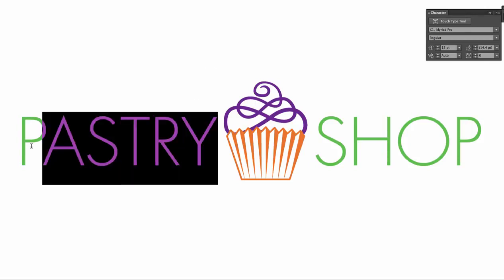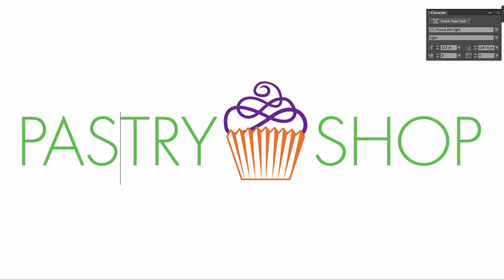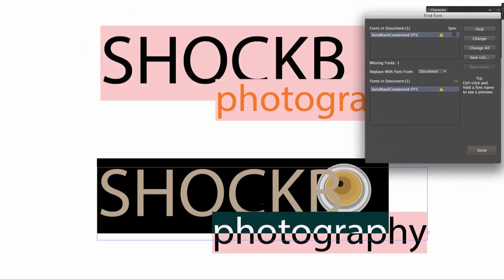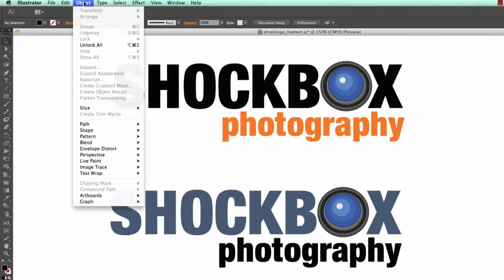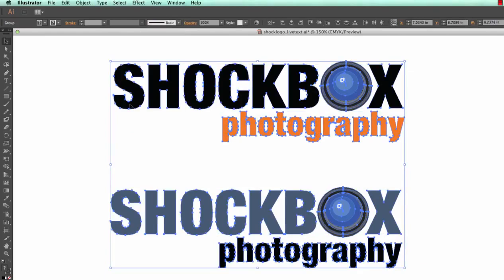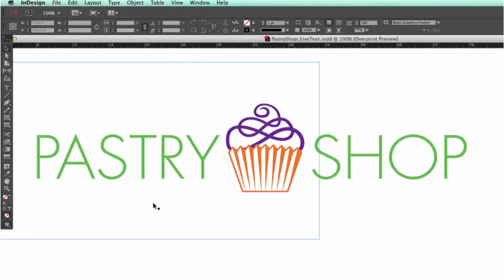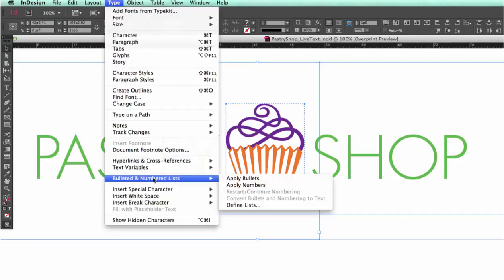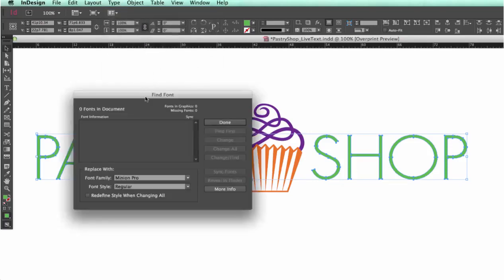Graphics 101: Converting Fonts to Outlines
Art Services explains how to quickly and easily convert fonts to outlines in Adobe Illustrator and InDesign, saving you valuable time in the artwork pre-flight process.